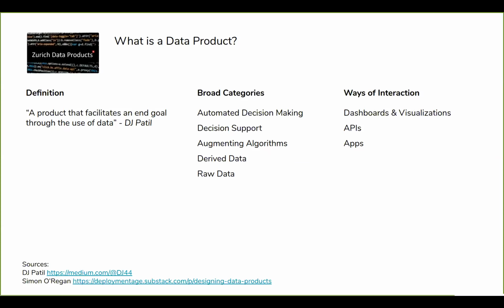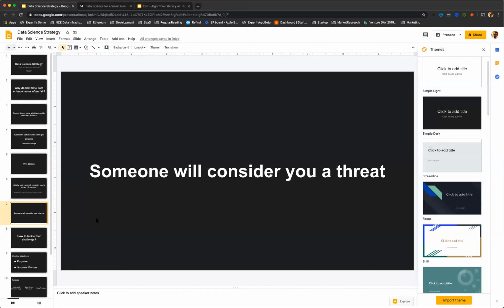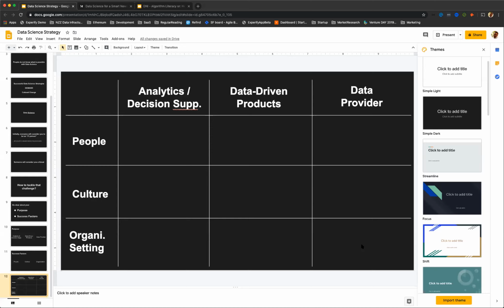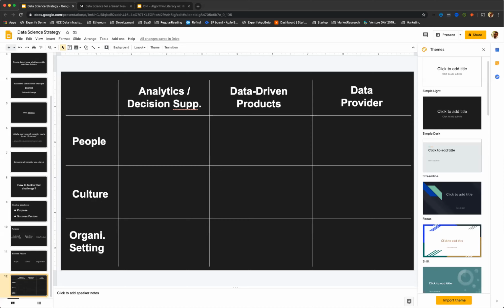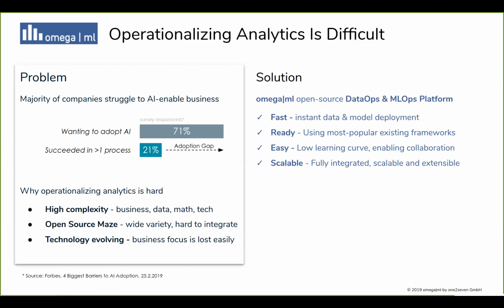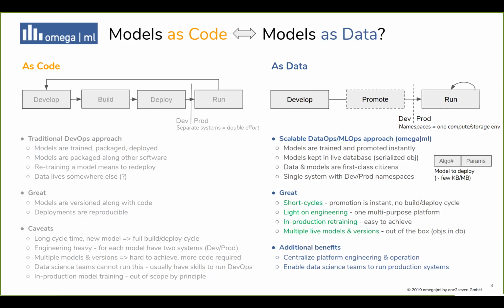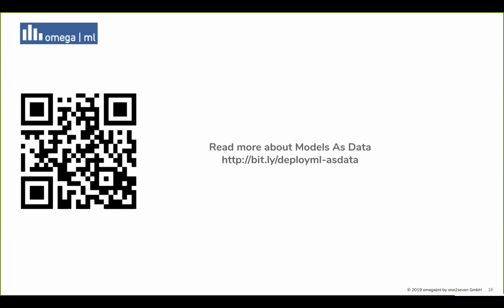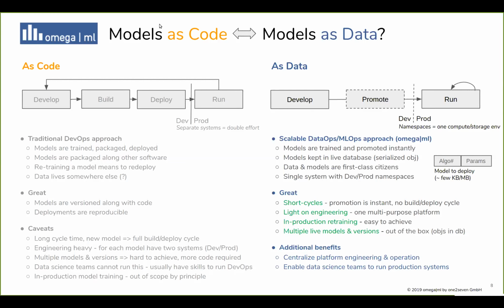Event 2: Data Science Strategy and Model Deployment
This is a video of the second event of the Meetup group Zurich Data Products held on April 30, 2020. As usual the agenda covered both the technical and organizational aspects of enterprise data science.

René Pfitzner, an experienced data scientist and founder of experify.io introduced us to strategic considerations for building data science teams  pertaining to  structure, culture and values.

Patrick Senti, a machine learning engineer and founder of omega|ml offered a novel way of deploying  machine learning  models into production by treating models as data.